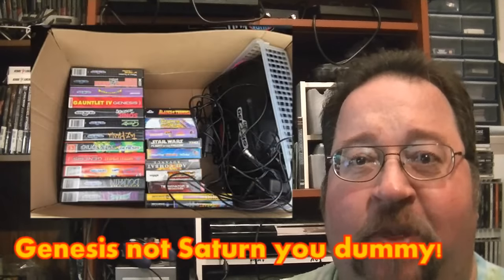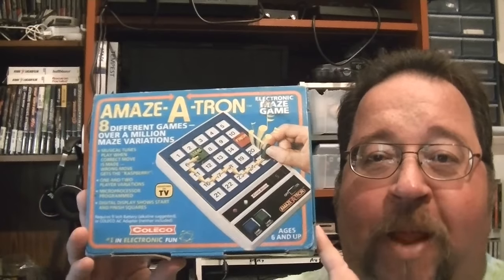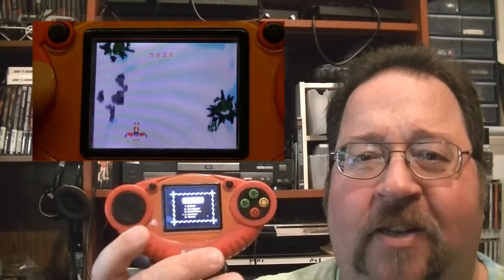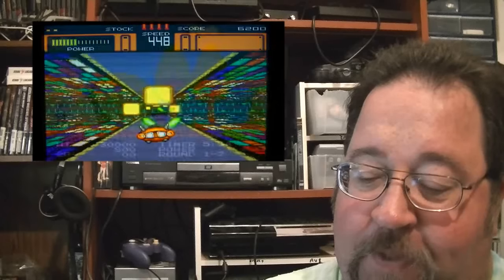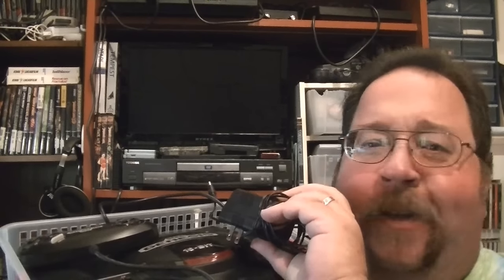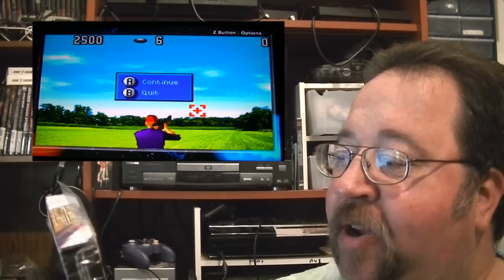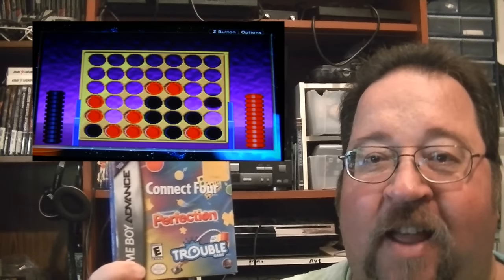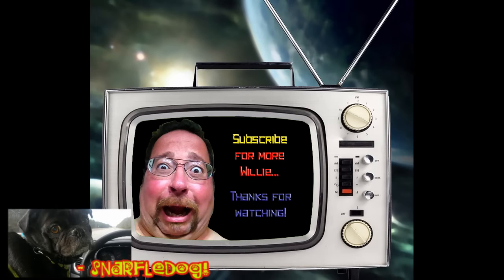Willie's Ramblin's and Pickup's March 13th 2016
Coleco thread to provide feedback for minicade re-release!